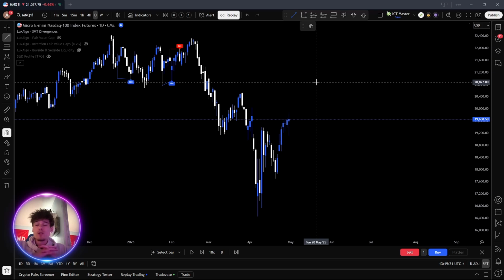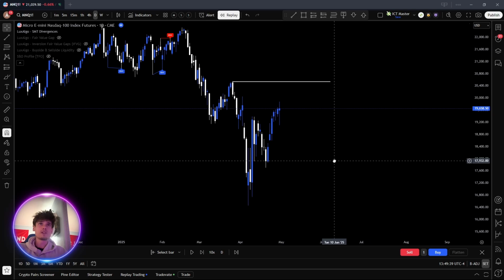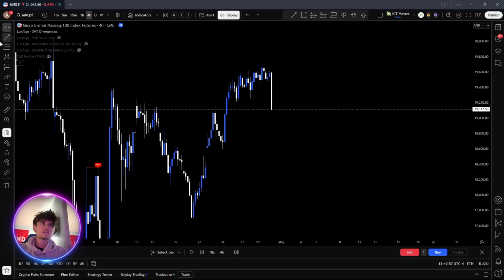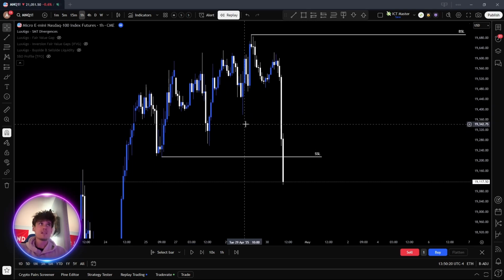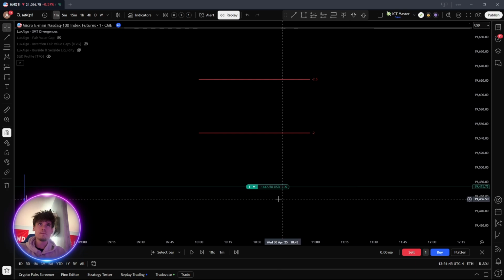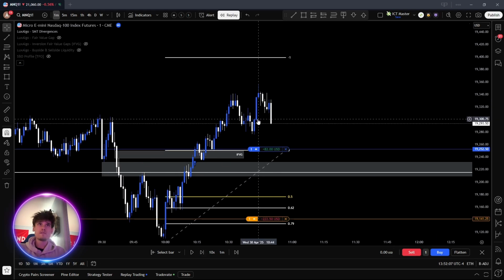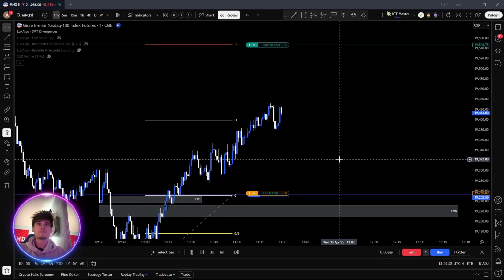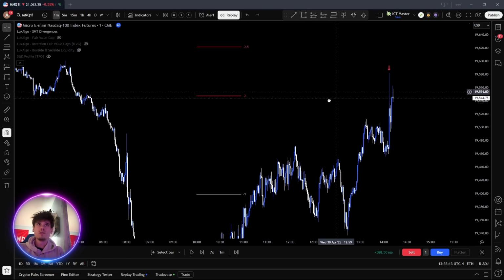Best ICT Intraday Trading Strategy - For Beginners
In this video, I explain how I use ICT concepts like SSL (Sell-Side Liquidity) and IFVG (Imbalanced Fair Value Gap) to execute precise trades on the 5 and 1-minute charts. Watch how I manage risk and entries using pure price action. Perfect for scalpers and intraday traders!